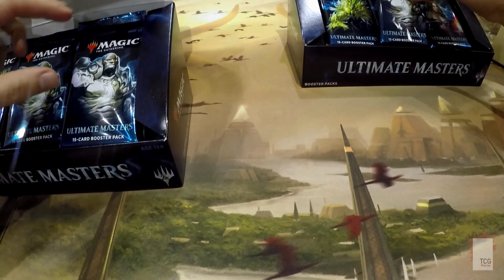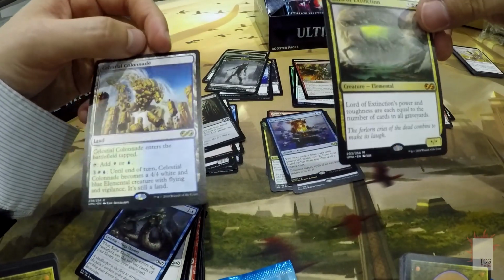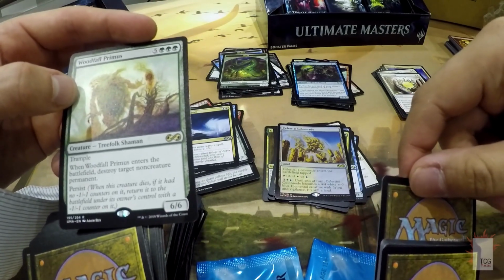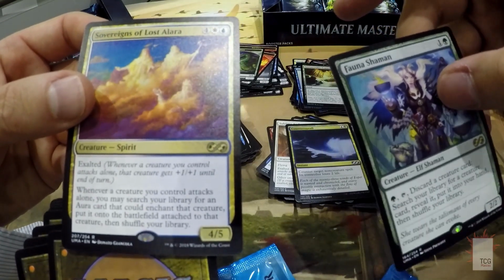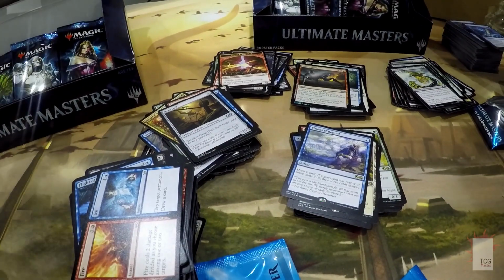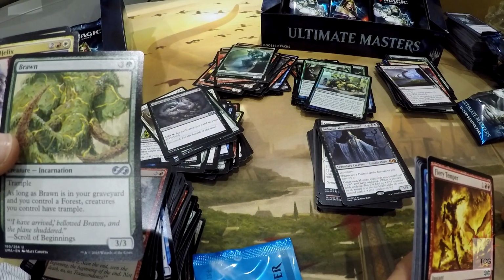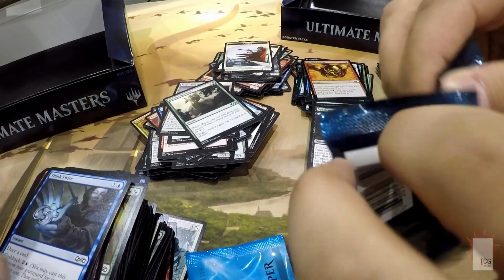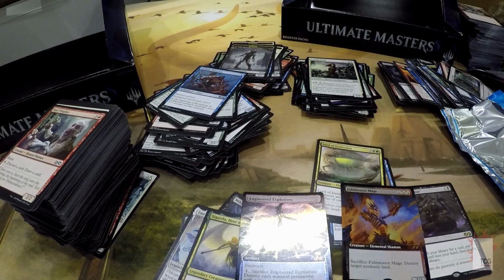Ultimate masters Ultimate Unboxing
Unboxing the most Ultimate set Wizards of the Coast has ever released!!!